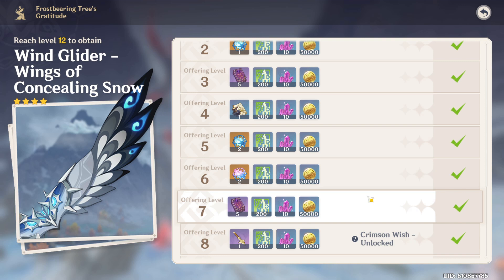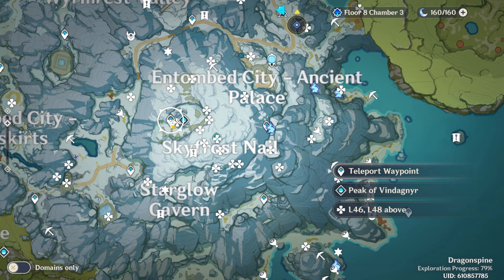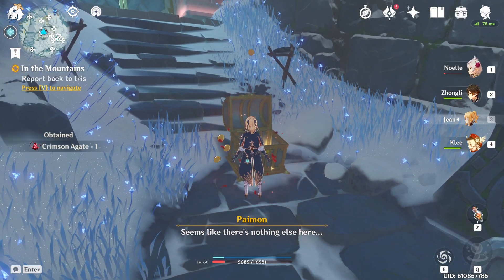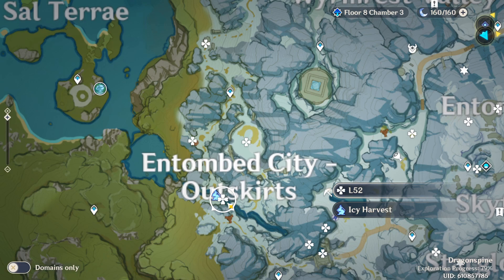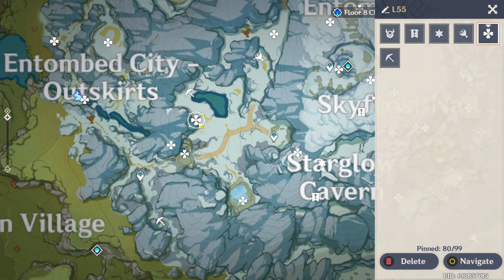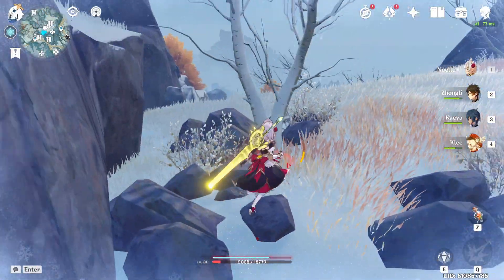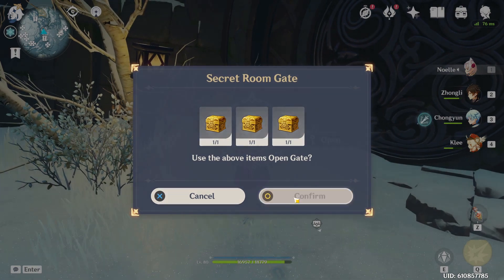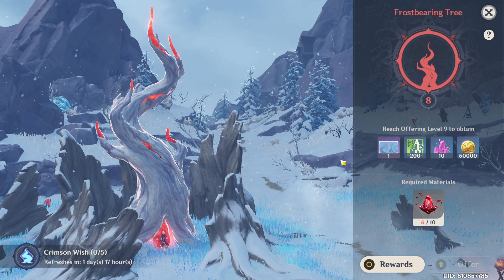Crimson Agate Locations Dragonspine Genshin Impact pt2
Hello, I'm back with ANOTHER 44 locations. In total, with this and my previous video, you can get to a lv 8 tree. Hope you guys enjoy!